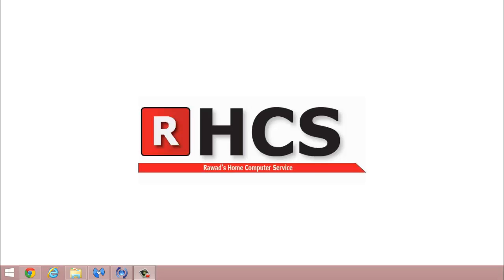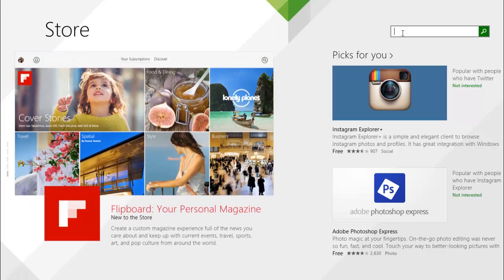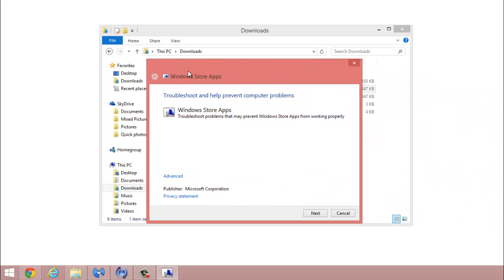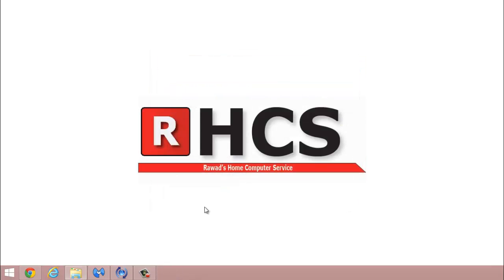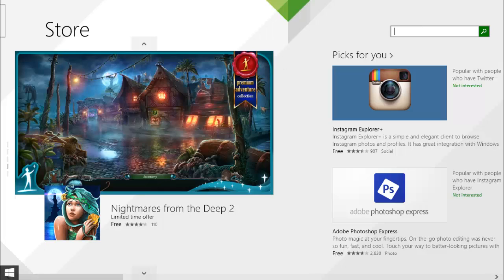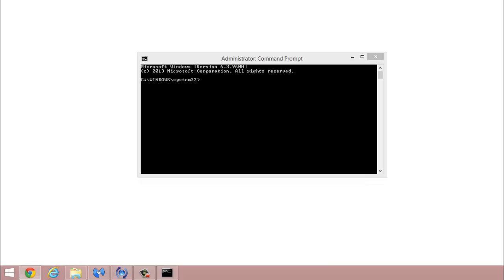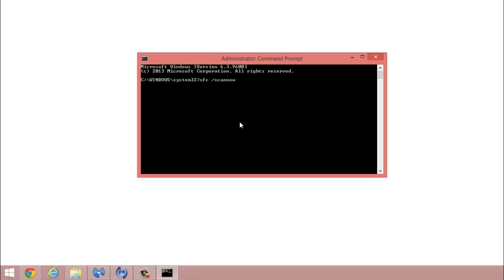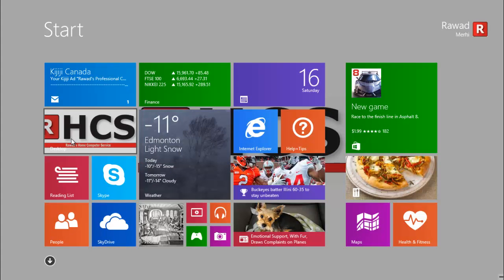Tutorial - How To Fix The Windows 8.1 App Store Search Function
In this tutorial I will be showing you a step by step process to fix the Windows App Store   search function.

NOTE: You must have the retail version of Windows 8.1  in order for this method to work.